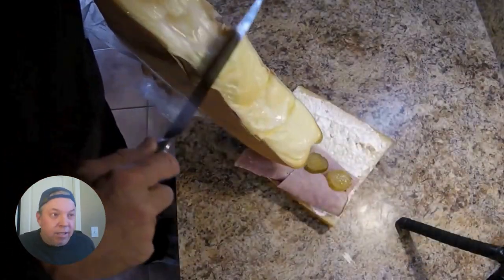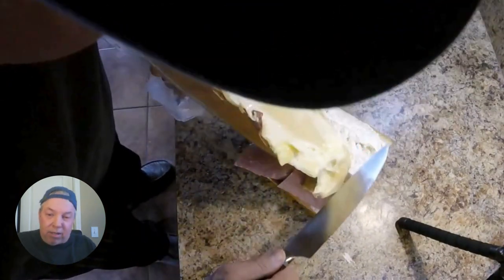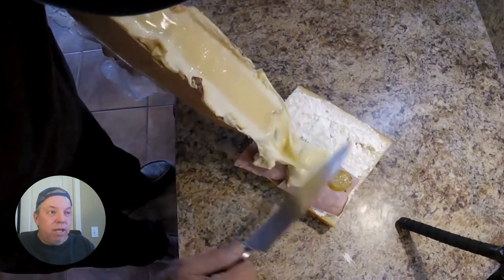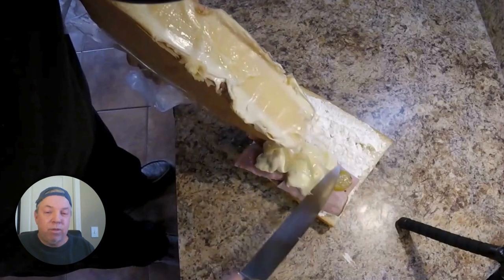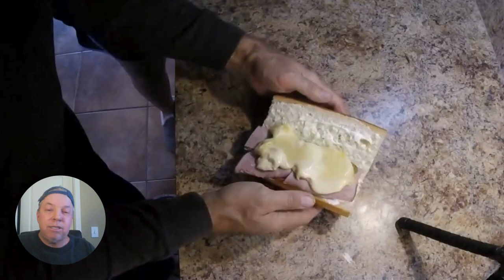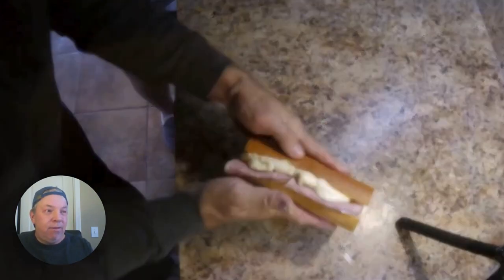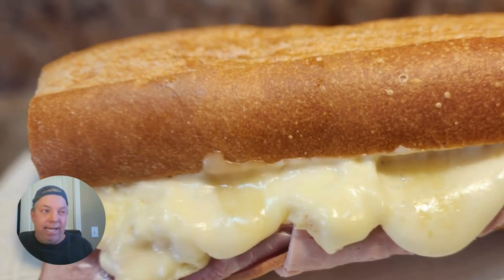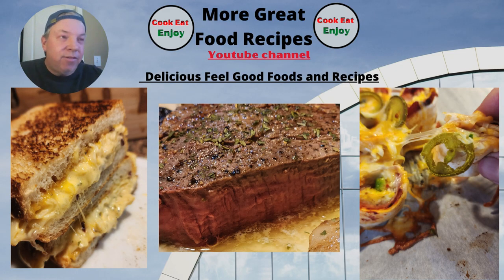Escape Ordinary Sandwiches with Irresistible Raclette Cheese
Looking for a delicious and unique sandwich to satisfy your hunger? Look no further than this Americano Cuban sandwich with raclette cheese!

This sandwich is perfect for anyone who wants an exciting and flavorful lunch option. Not only is the raclette cheese fabulous, but the bread and ham make it a hearty and filling meal.

In this video, we're going to show you how to make an irresistible Americano Cuban sandwich with raclette cheese. Raclette cheese is a melt-in-your-mouth cheese that's perfect for an easy and special sandwich.